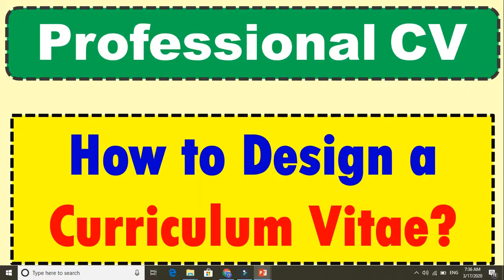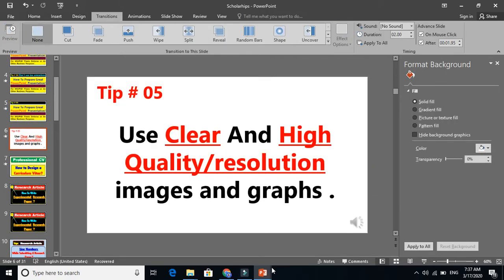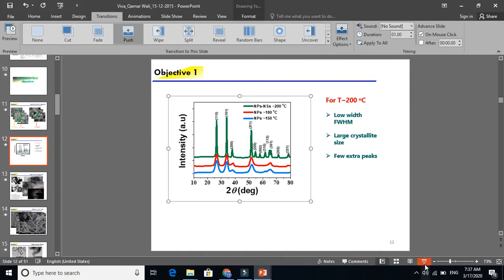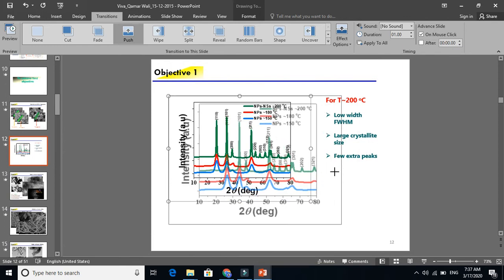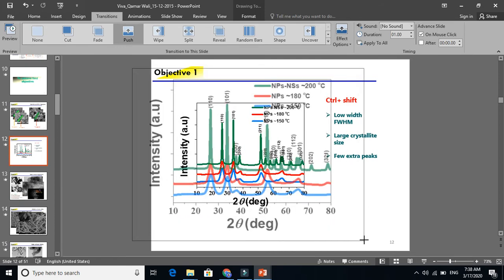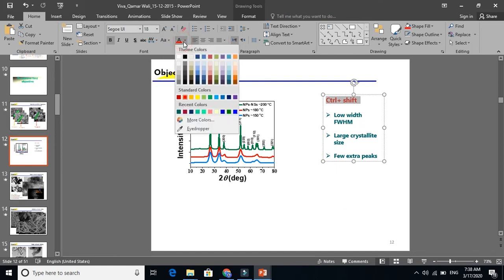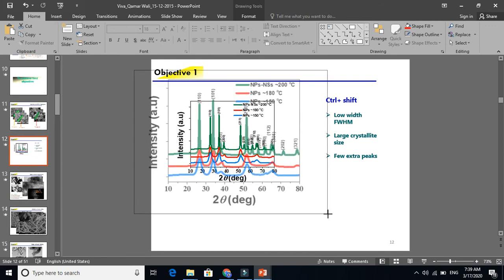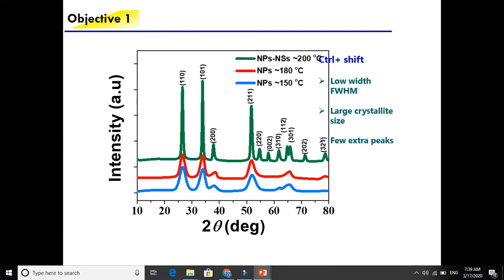PowerPoint Mistake #5: Make Your Visuals Readable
Bad graphs instantly ruin otherwise strong presentations.
Here’s how to fix them and make your slides look professional.

Poorly designed graphs are one of the most common slide mistakes in academic and business presentations. Even if your data is strong, unclear charts can confuse your audience and reduce your impact.
In this video, I explain how to fix common graph problems in PowerPoint and redesign your charts so they look clean, professional, and easy to understand.

This tutorial is part of my Slide Mistakes Series, where I show practical tips to improve your presentation design skills for PhD students, researchers, business professionals, and educators.
You’ll learn:

• How to clean up messy graphs in PowerPoint
• What makes a graph look unprofessional
• How to use consistent fonts, colors, and labels
• When to simplify vs. highlight data
• Best practices for academic, research, and industry slides

Whether you are preparing a PhD defense, conference talk, class lecture, or business pitch, fixing your graphs is one of the fastest ways to improve slide clarity and audience engagement.
Apply these tips to your next presentation and see the difference in how people understand your message